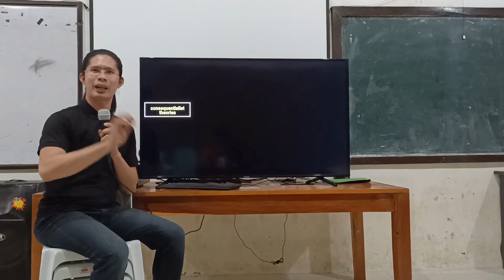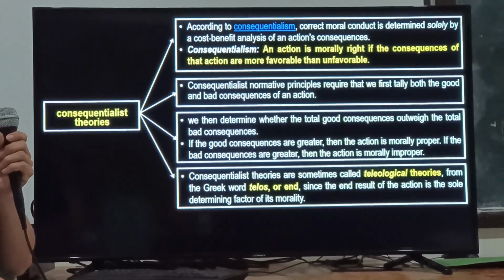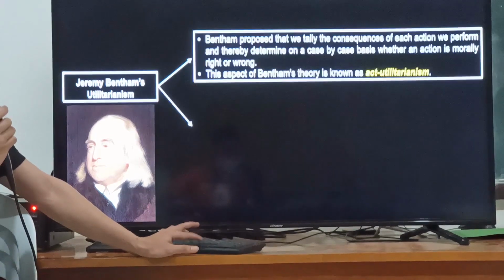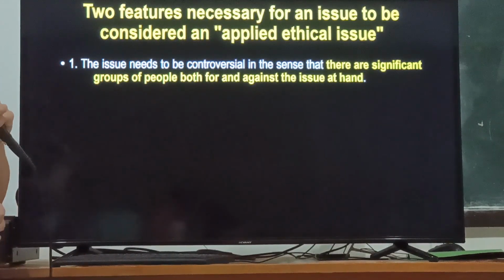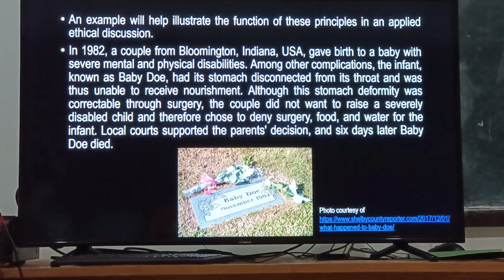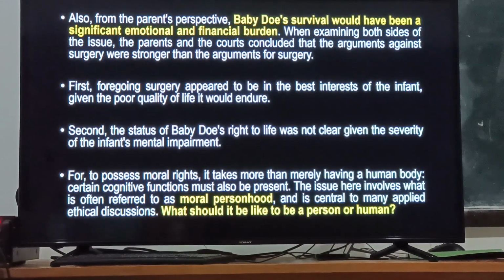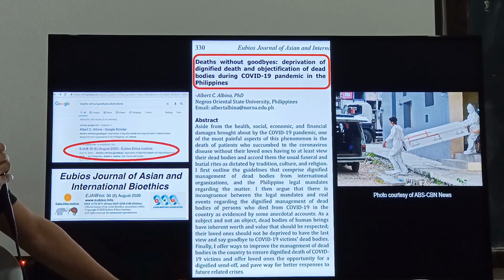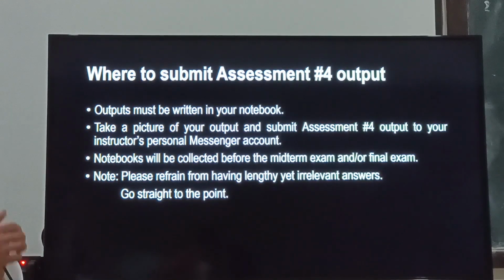Ethics: Introduction to Ethics - Part II